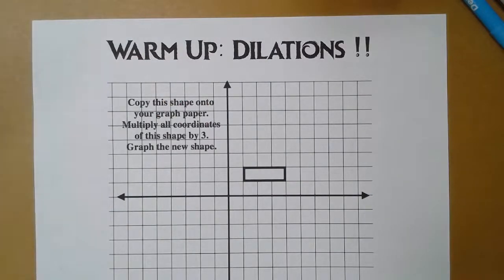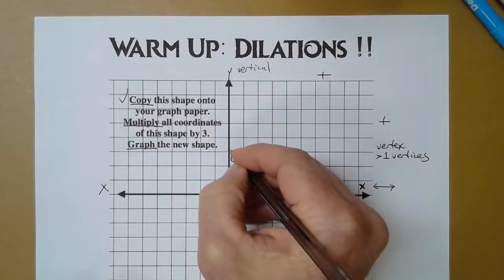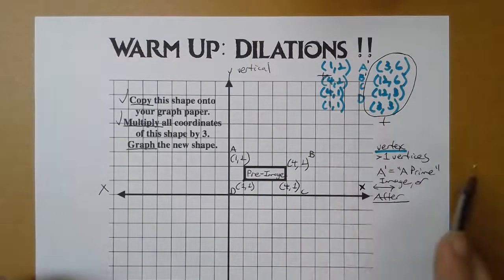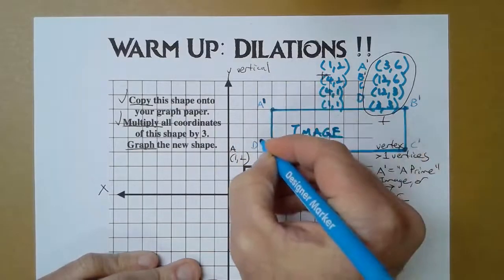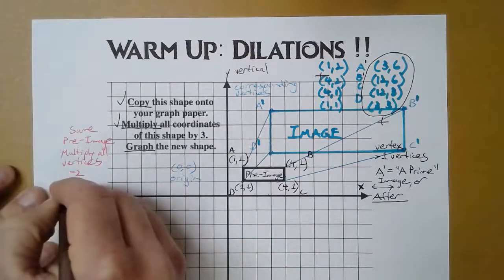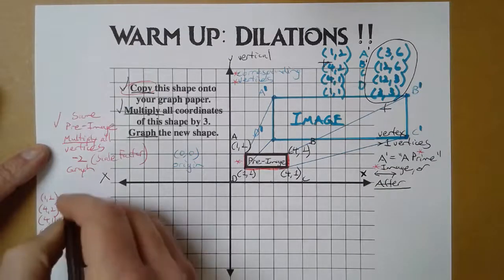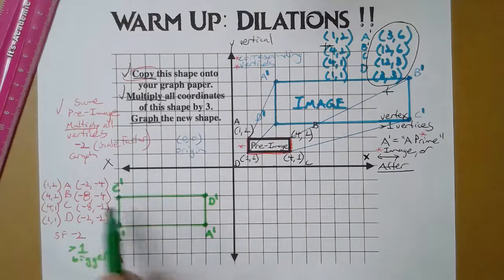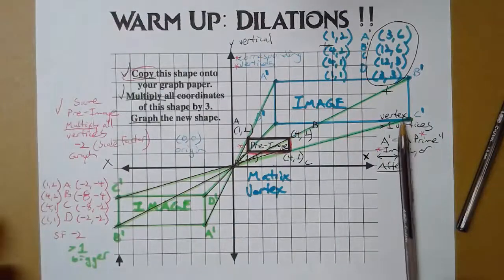Dilations !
Created in my laundry room as we begin this experiment in Remote Learning during COVID19 quarantine. Let's do some learning!!